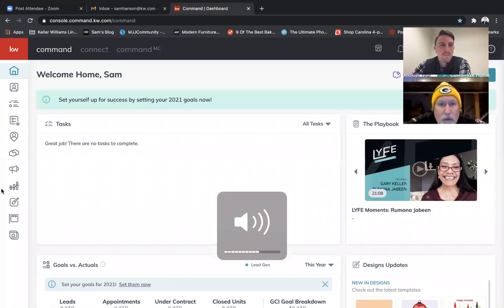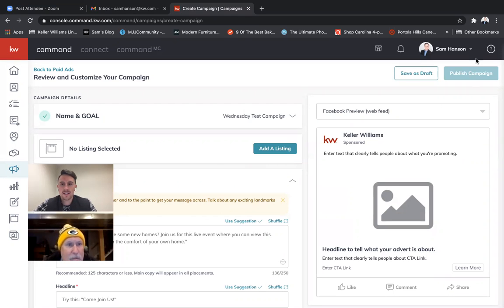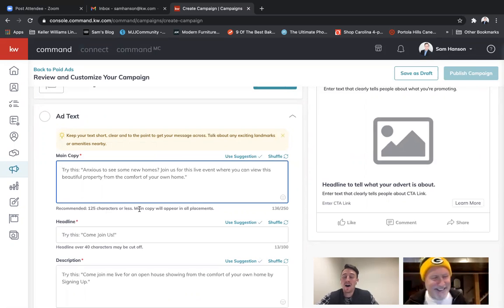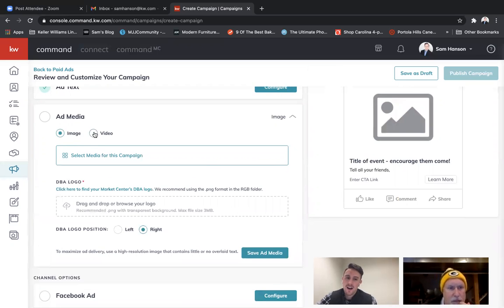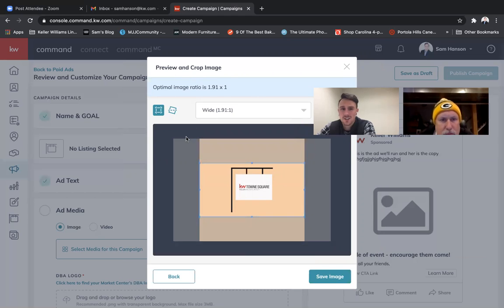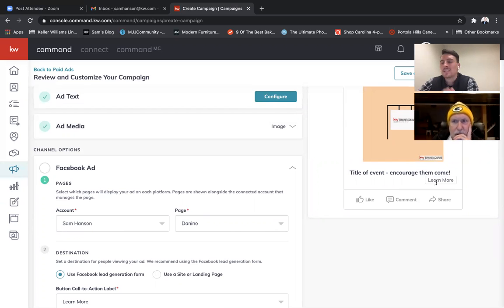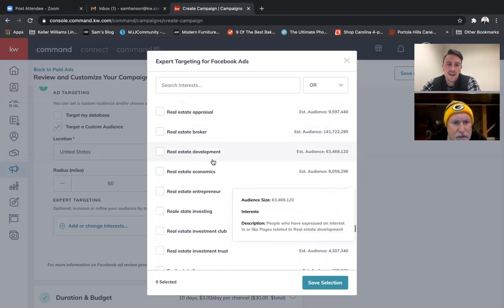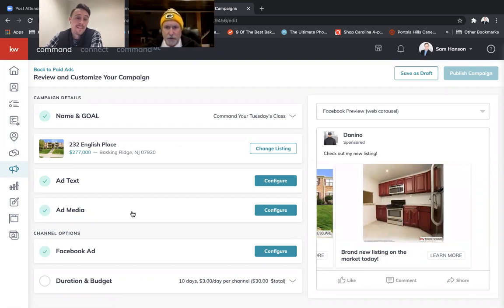Command Facebook Ad Campaign Review